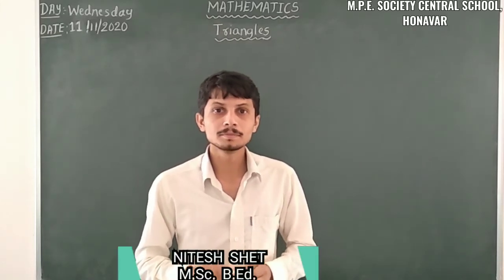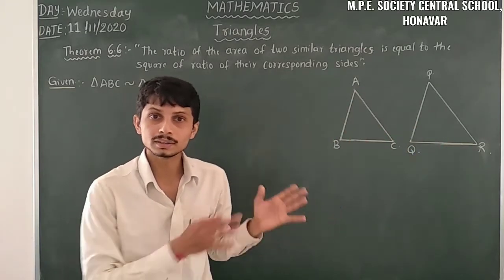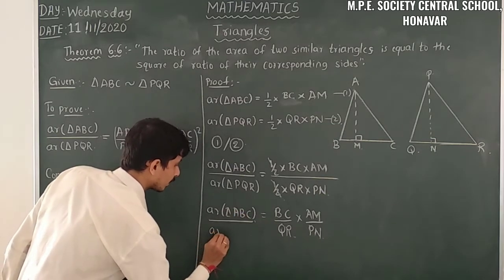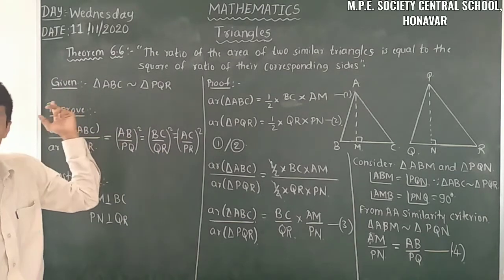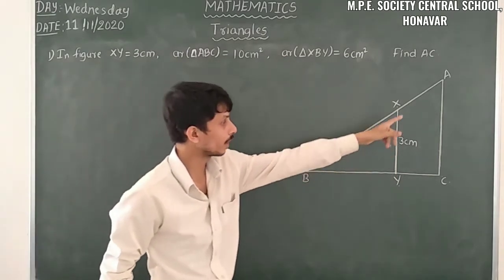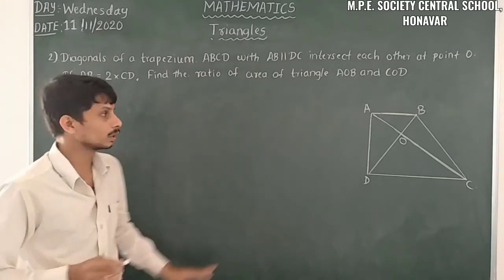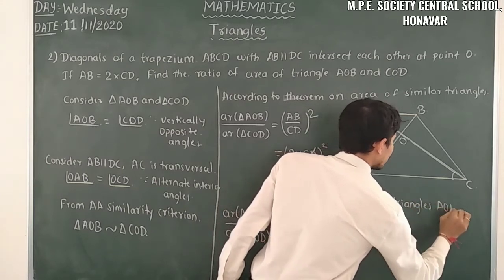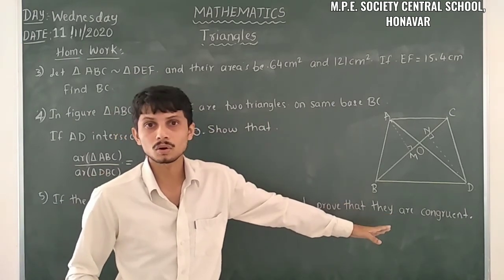AREA OF SIMILAR TRIANGLES|| PART- 1|| CBSE- 10|| BY NITESH SHET